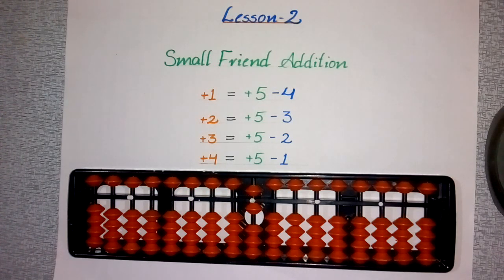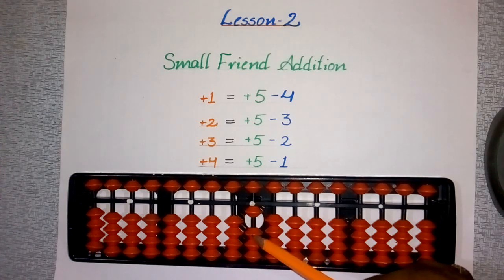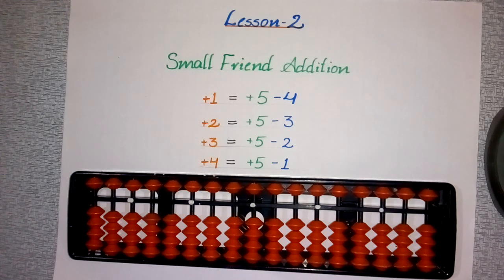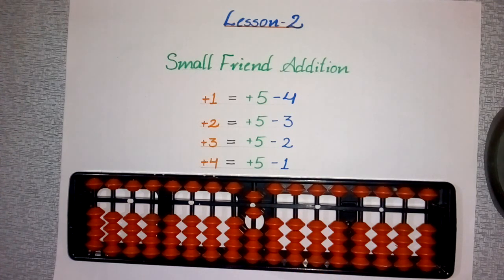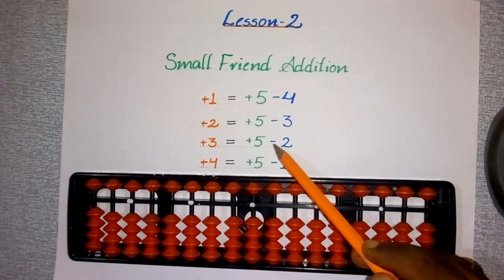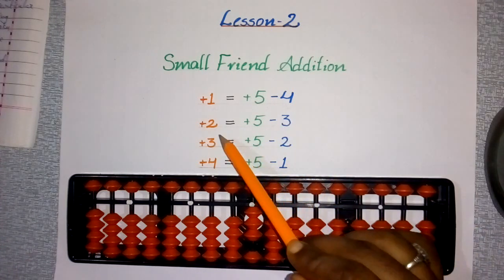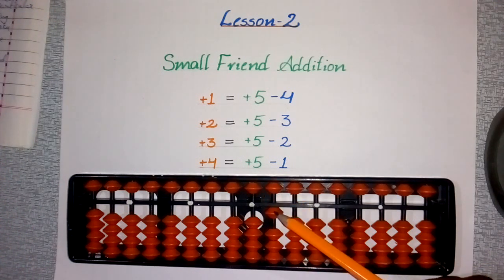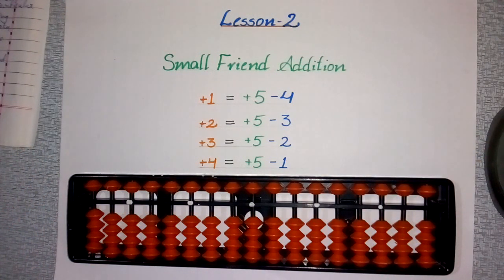Lesson-2 ,How to use SMALL FRIEND ADDITION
Speed up your kids brain power